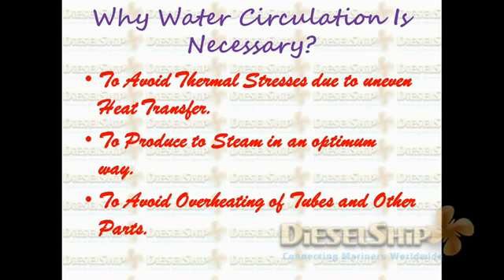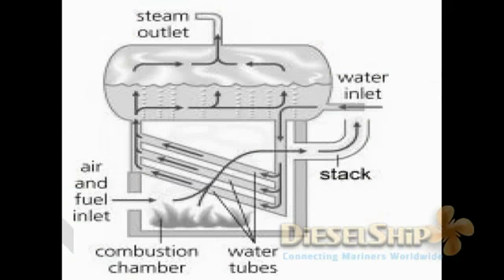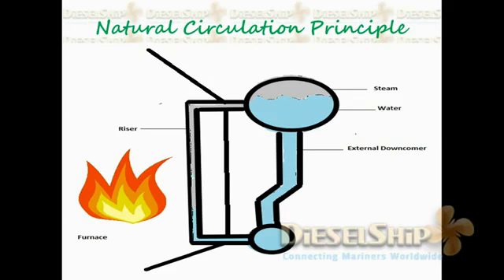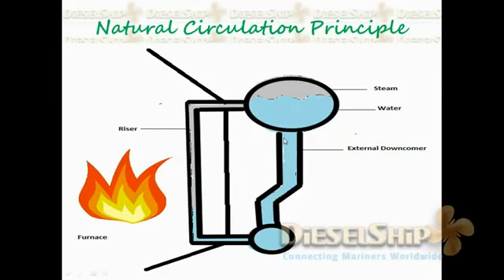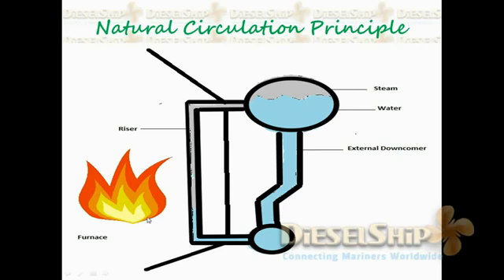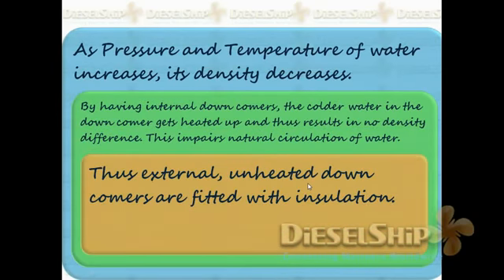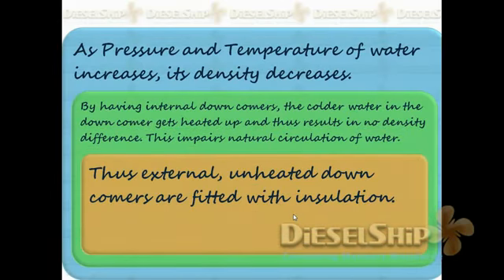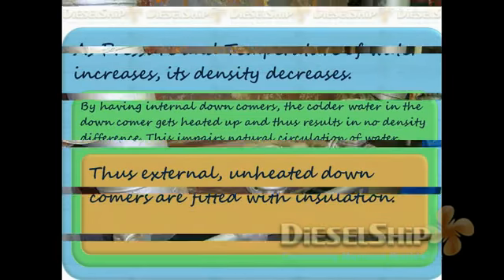Boiler Water Circulation Principle !! 360p)